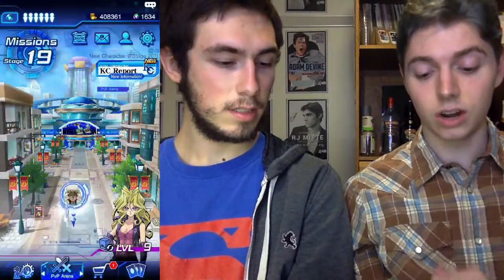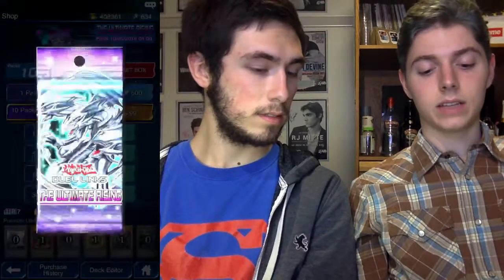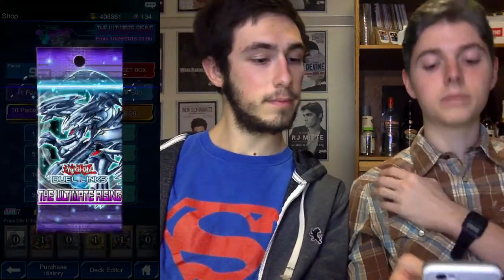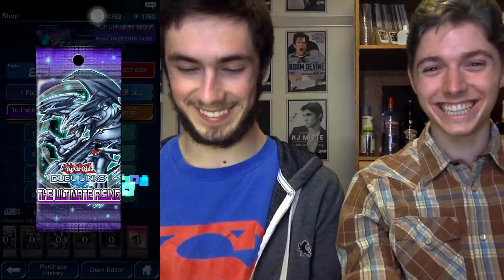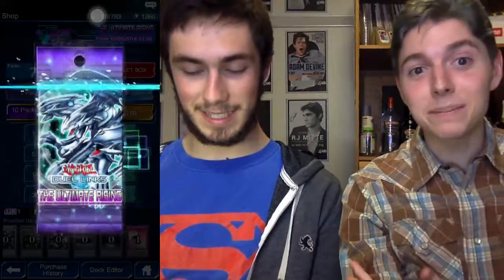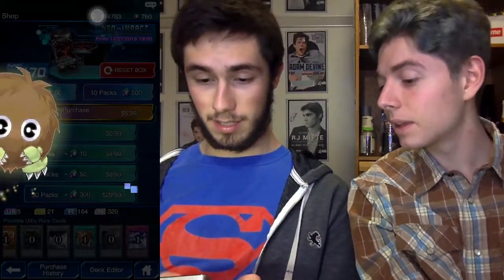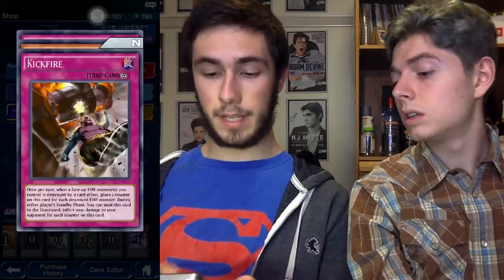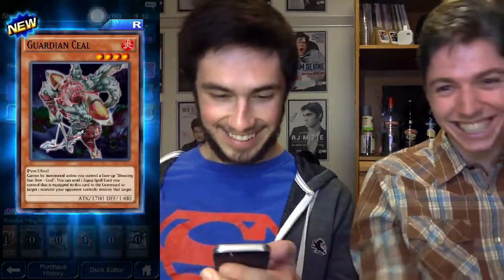Yu-Gi-Oh Duel Links: 70+ PACK OPENING!!! (Episode 6) - "EARTHQUAKE!!!"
In this episode Justin and Levi cash in all their gems for packs of cards!